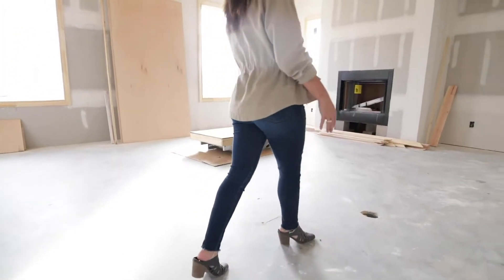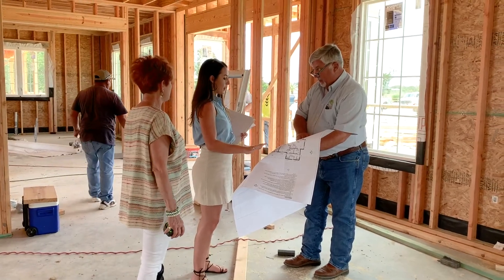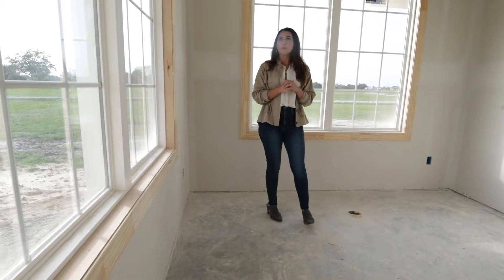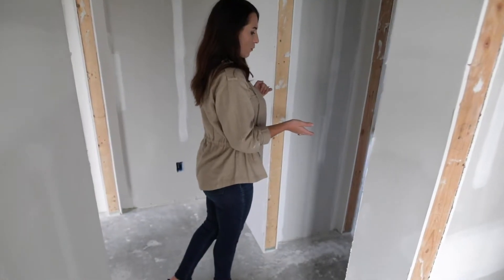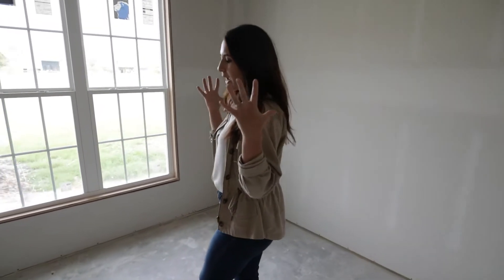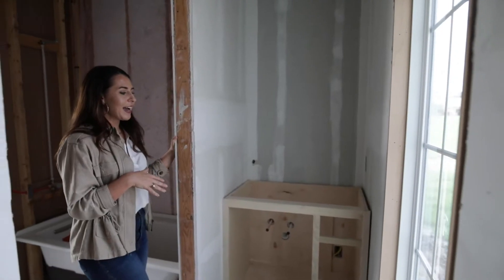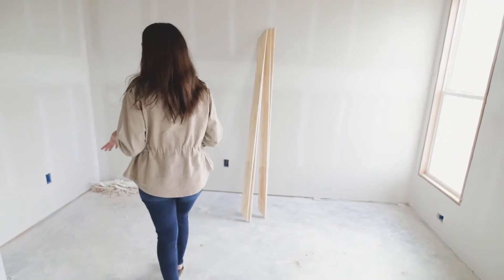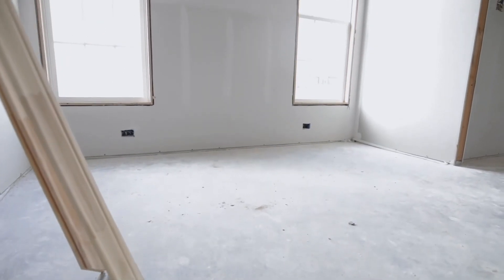3 Interior Designer Tips To Elevate The Design Of Your Home | Ep.7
Episode 7 is all about my home office, guest bedrooms and jack and jill bathroom. I walk you through the placement of where I will arrange furniture in each of the rooms.

3 TIPS:

1. Place your office on the side of your home that will get wonderful evening light for more productivity while working.

2. Insert a "niche" before each bedroom door, this adds dimension. So, the guest bedroom doors do not open immediately into the hallway.

3. When you create a niche before the door, that will create a unique shape to the room. Inside that "insert" created from the niche, place a dresser with a tv. This will hide all TV cords.

**BONUS TIP** Be mindful of who will be using guest bathroom sinks the most. If your guest/child/family member is left handed make sure to place the sink on the right side of the counter.

Based in Central Texas, the work of Hailey Kolbe Design highlights the comfort of a southern home with innovation and modern edge. With a style that's unrestrained yet cultivated, we design residential renovations and new builds that embody the people living there. HK Design strives to create individuality and a well designed home for our clients to thrive.

In hopes of educating future clients and encouraging other women to pursue their God-given creative desires, Hailey shares an inside look to her personal new build and process at Hailey Kolbe Design.